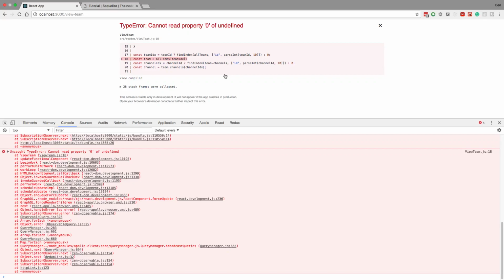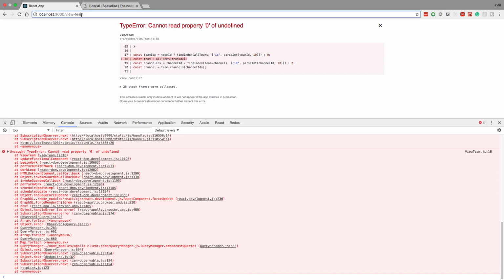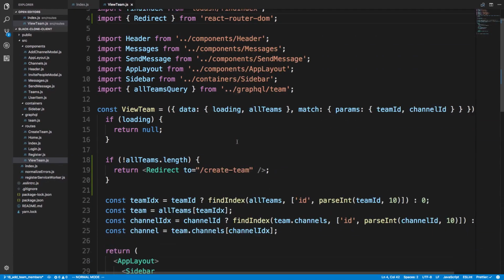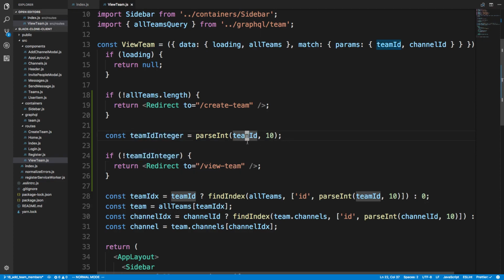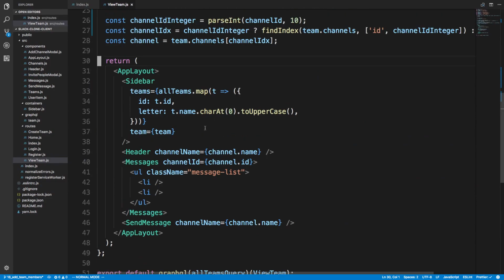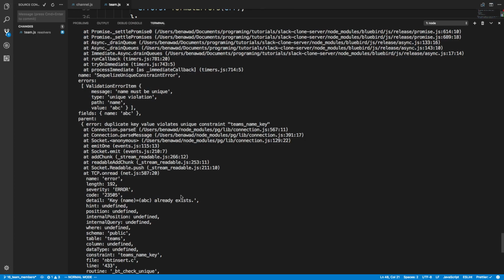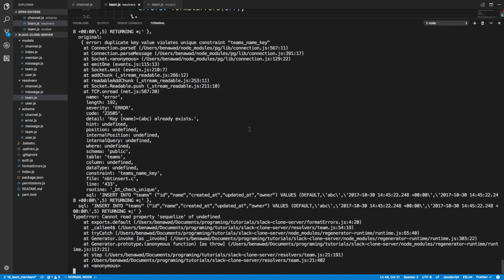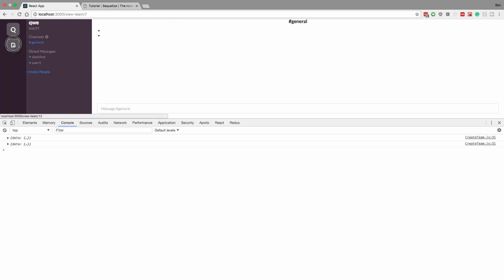PostgreSQL Transactions with Sequelize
Learn how to create PostgreSQL transactions with Sequelize.